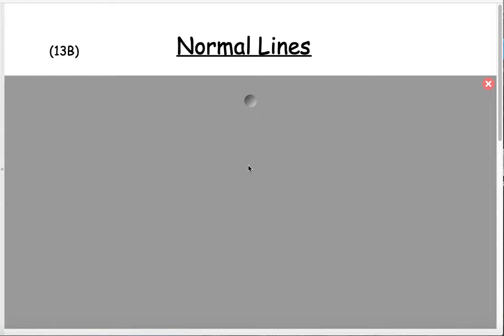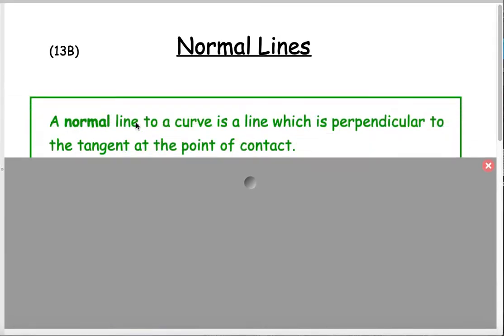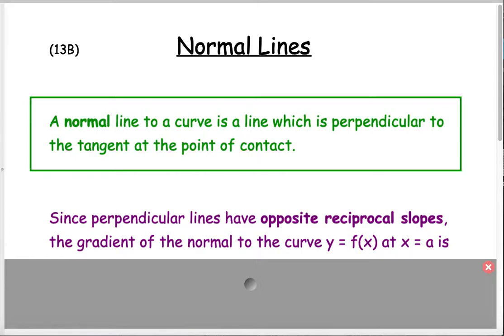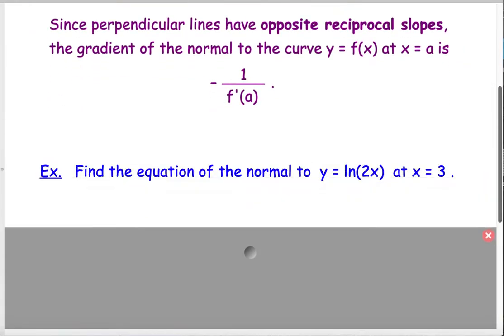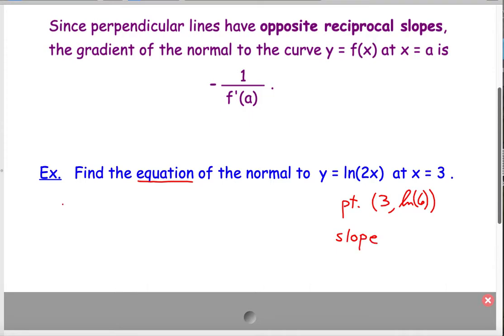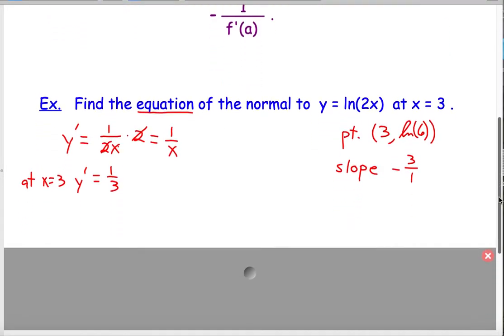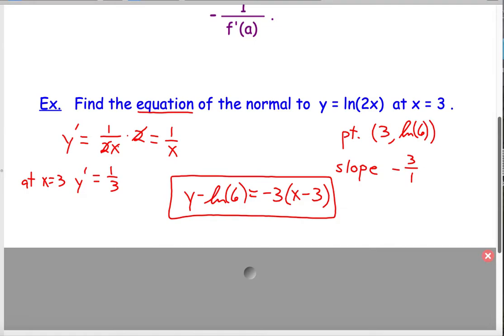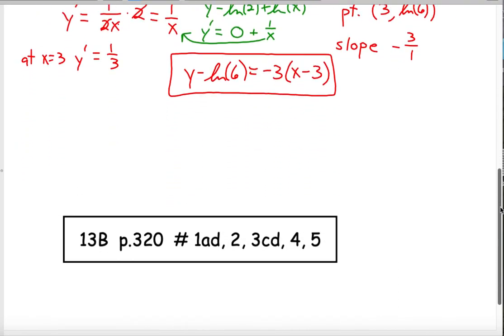IB Math SL - unit 3a day 02 normals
normal lines to a curve